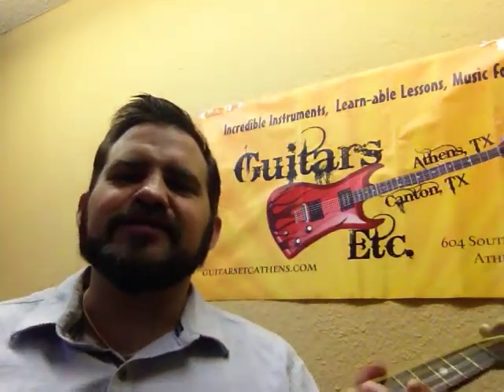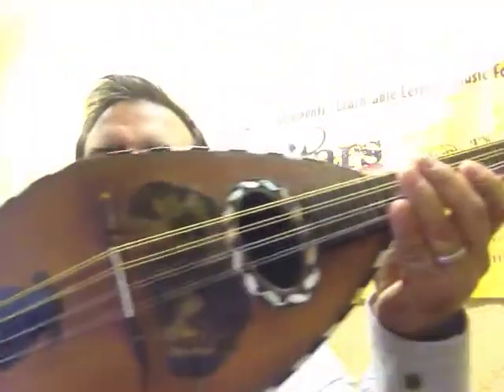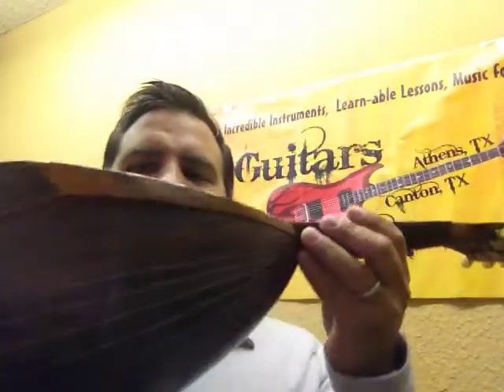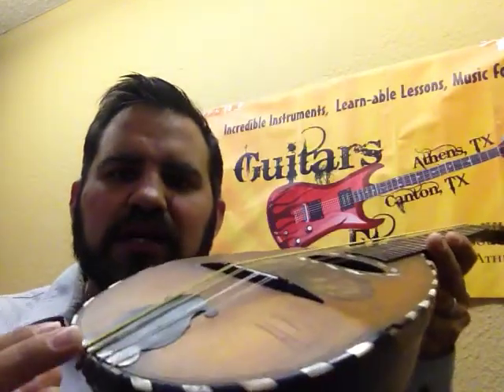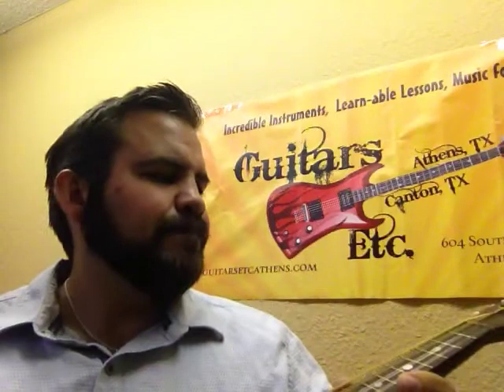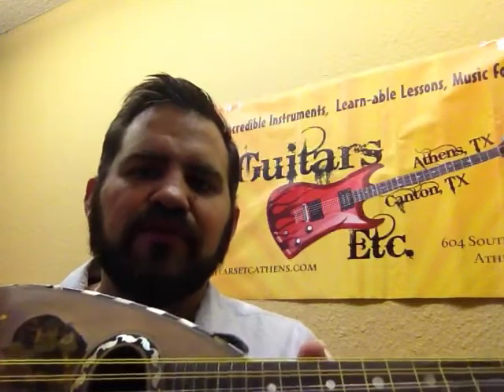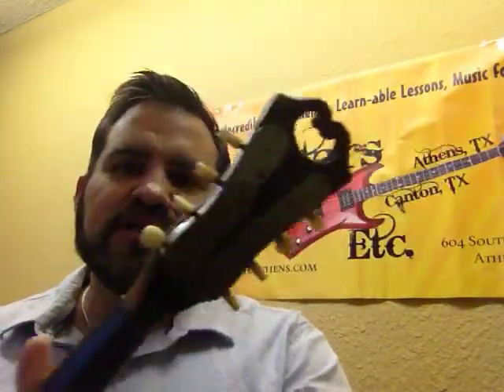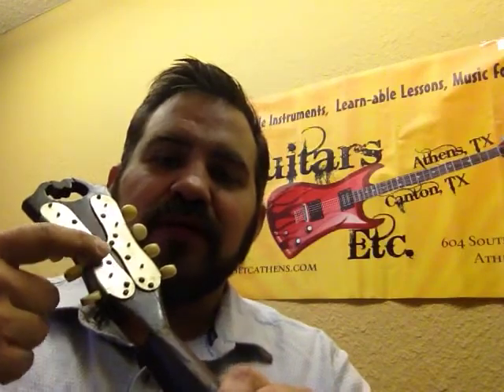Antique Instrument Repair Athens, TX Maratea Mandolin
Rafael Maratea Neapolitan Mandolin.  Also called a potato bug mandolin.  We do quality antique instrument repair and some restoration work.
allievo i vinaccia made in Napoli.